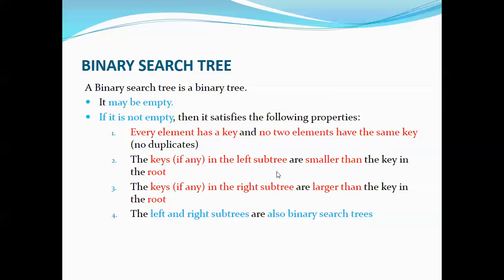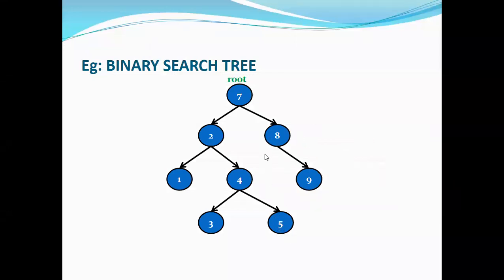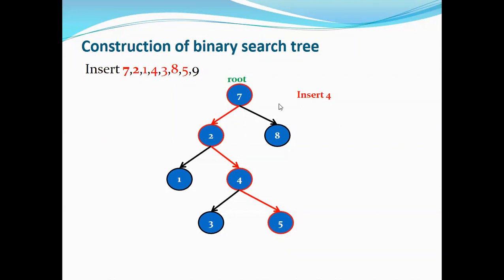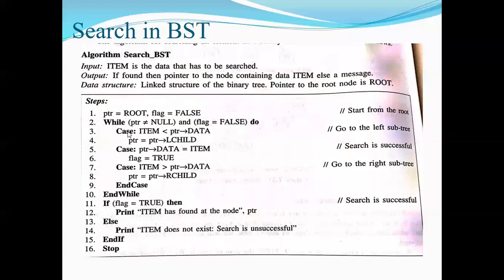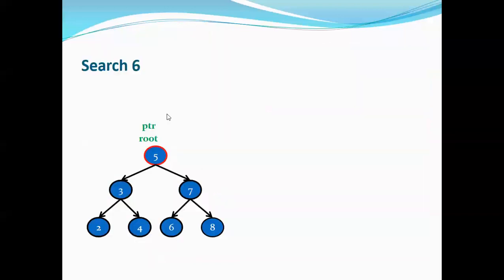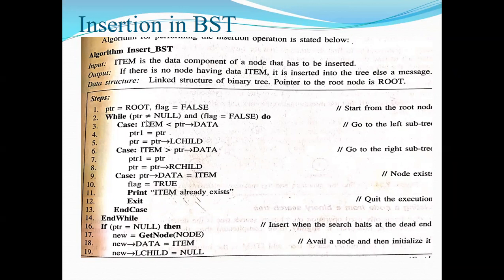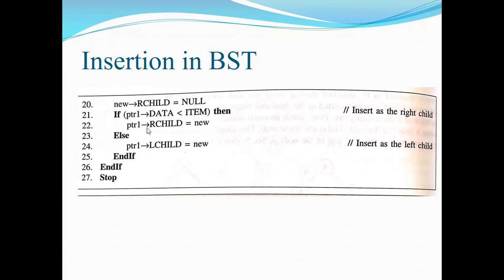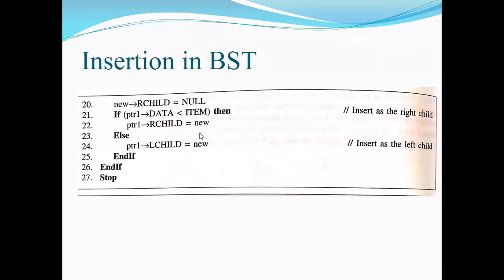Binary Search Trees